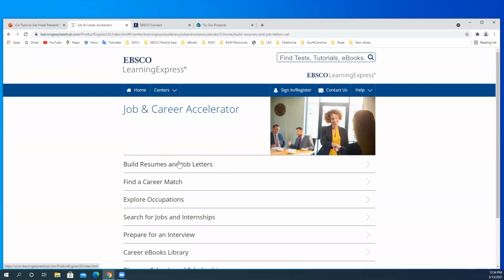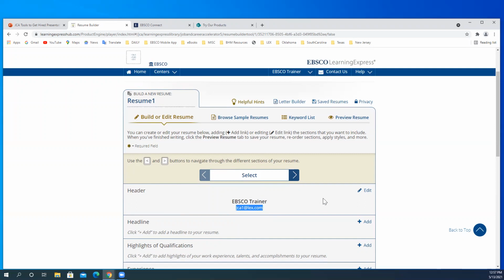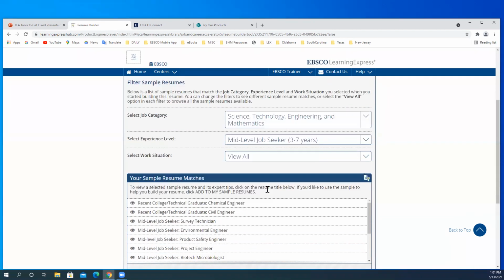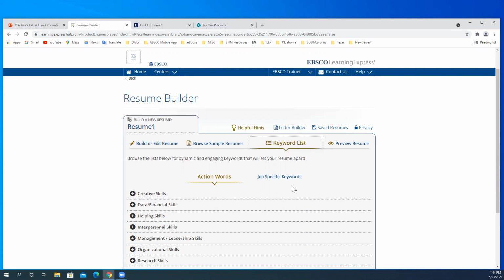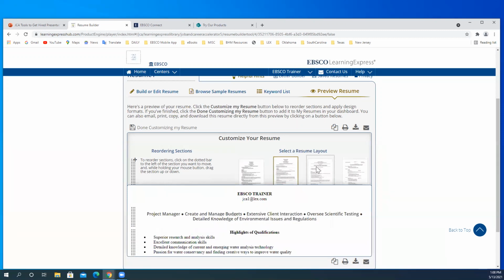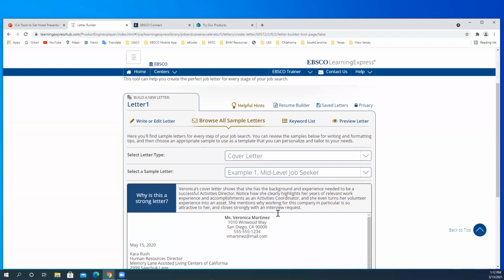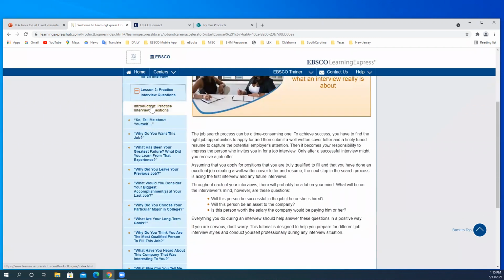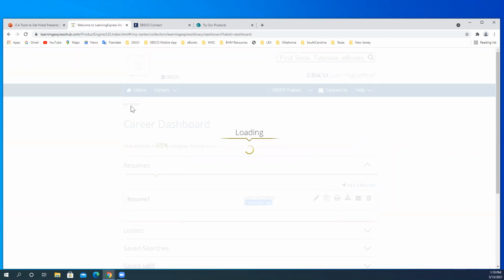EBSCO Job & Career Accelerator: Tools to Get Hired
Recorded for the New Jersey State Library.
Join us for a 30-minute workshop focusing on Job & Career Accelerator’s Codie Award-winning resume and letter building tools, job search engines, and interviewing tutorial.